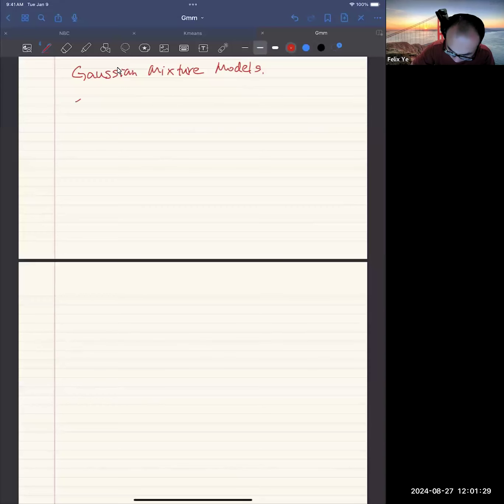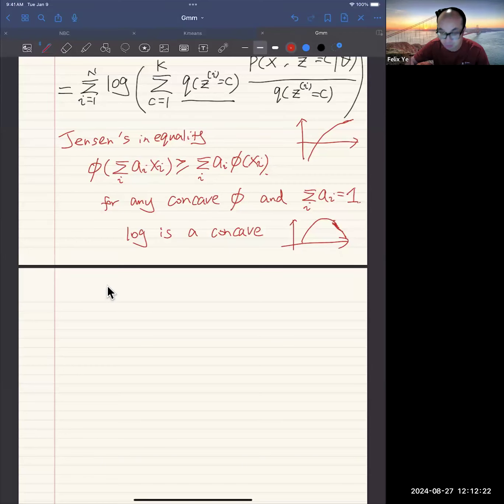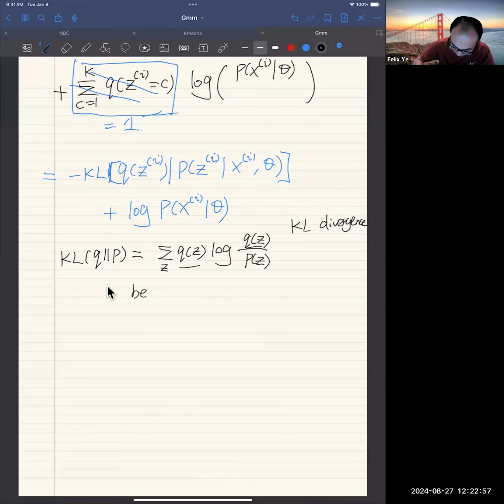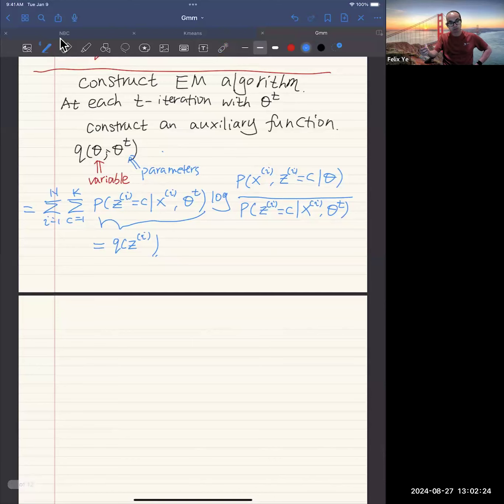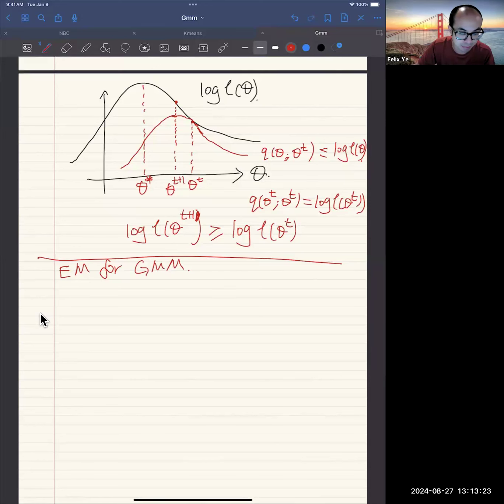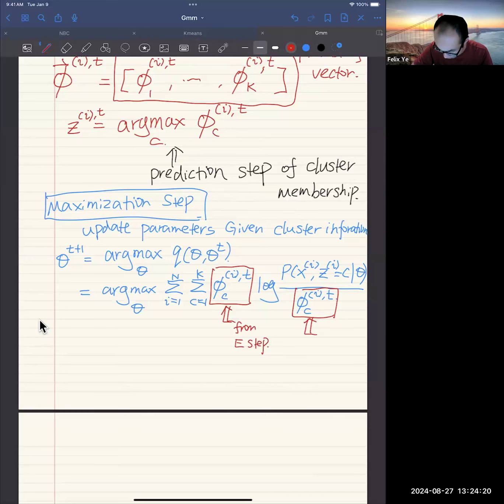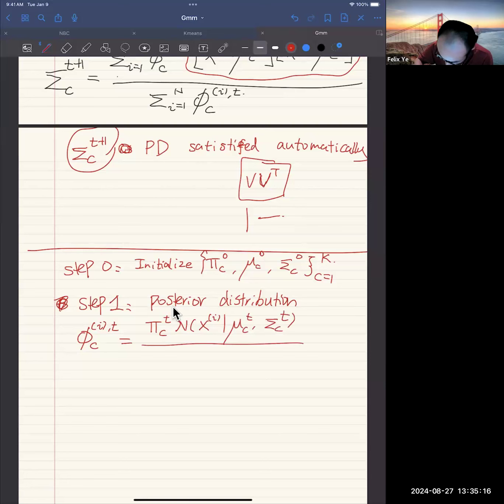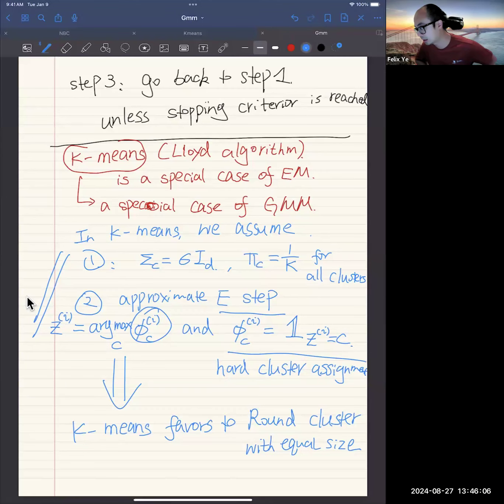Lecture 12 Part 3: Gaussian mixture models (EM algorithm)